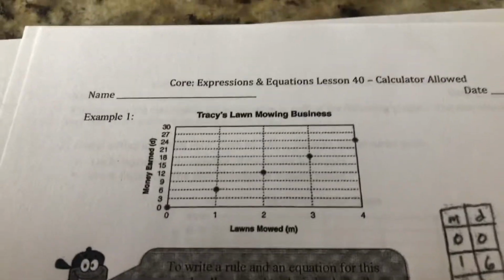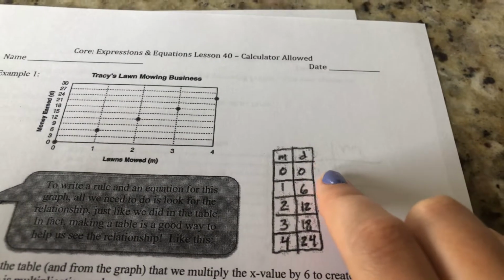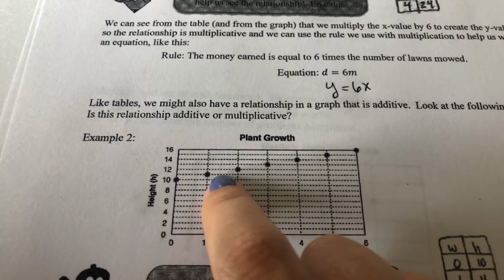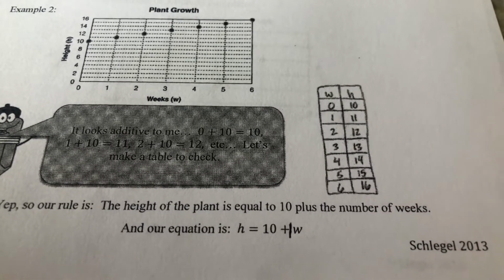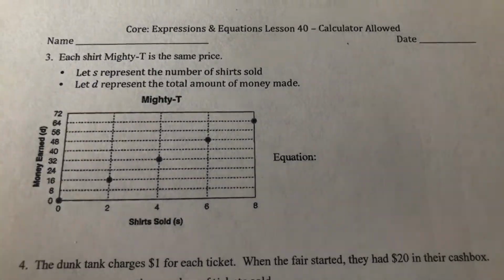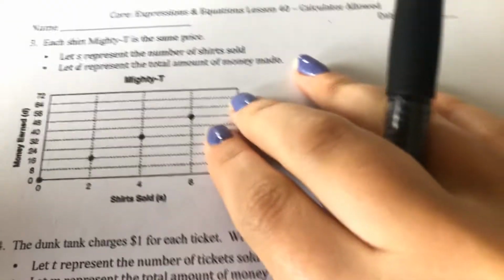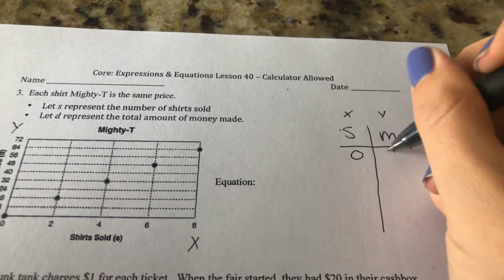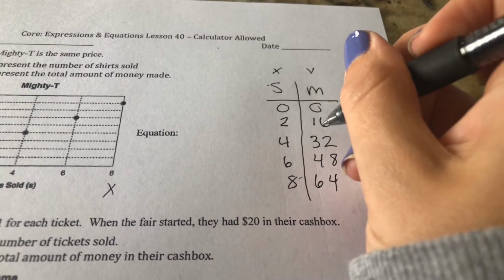Lesson 40: Graphs and equations!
Hello 6th graders! Join Ms.Waage and her hat friend Bob as they look at graphs and create equations!